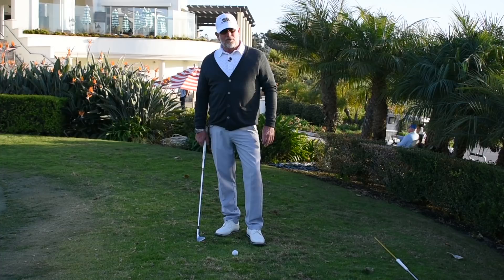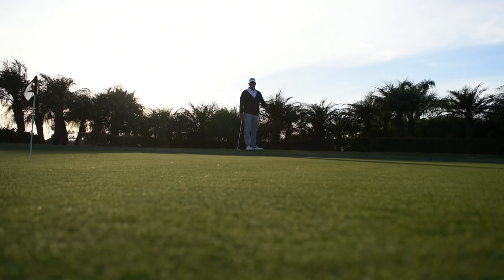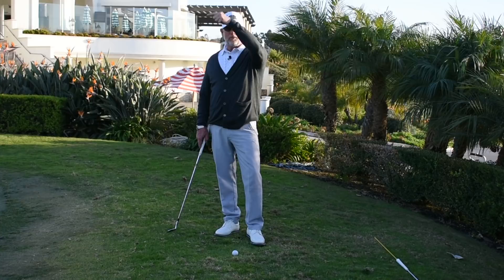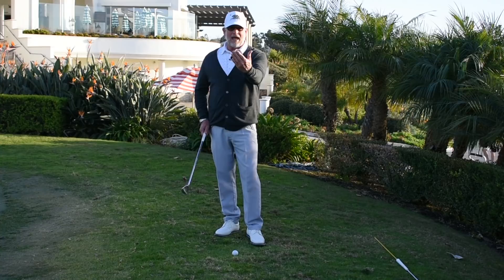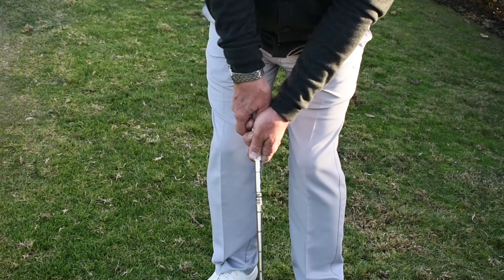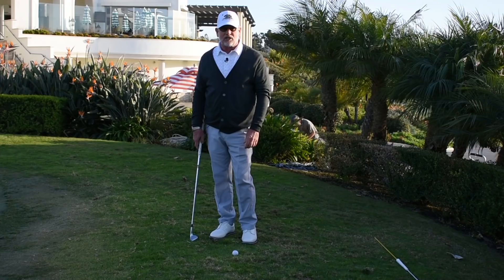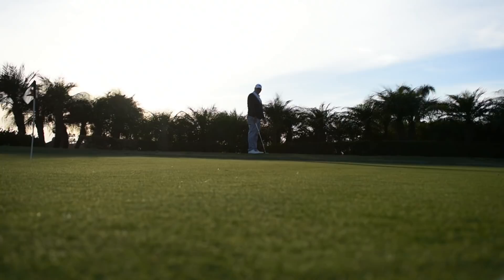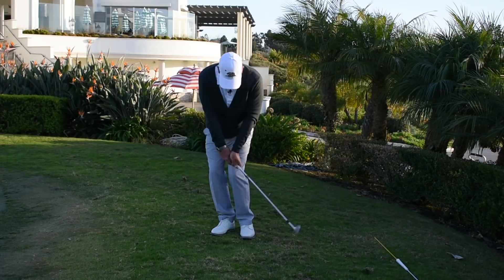Monarch Beach Monday Mulligan - Chipping Mechanics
In this edition of the Monarch Beach Golf Links Monday Mulligan series, Master Instructor Seth Glasco returns for some chipping mechanics work. Remember to get your leading wrist ahead of the clubface at all times, to achieve a desired low-running chip!